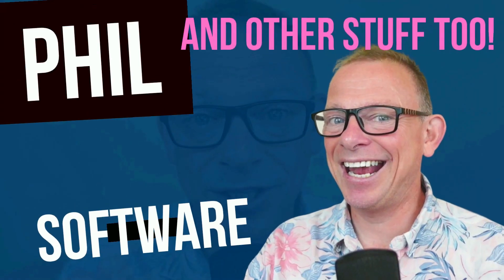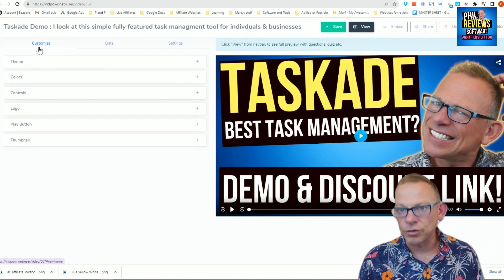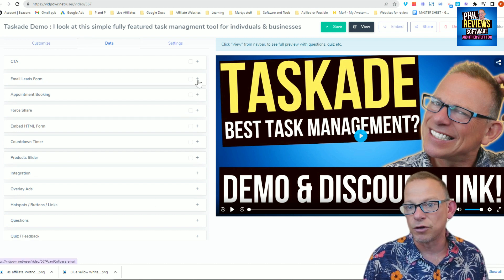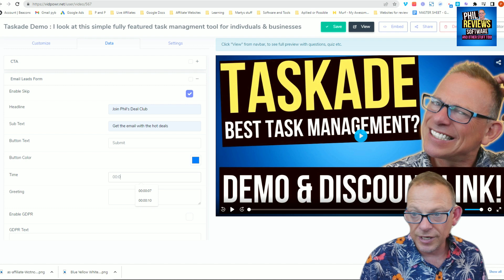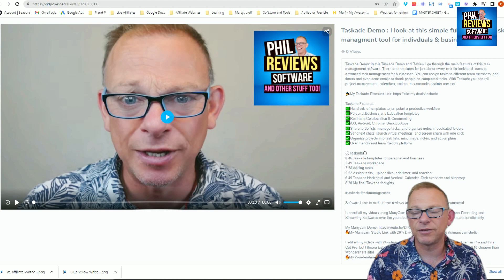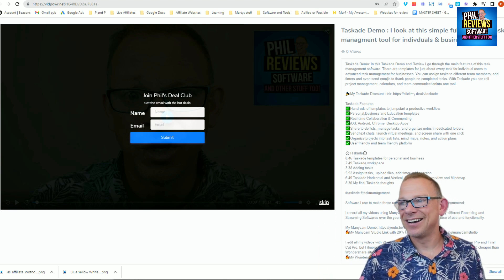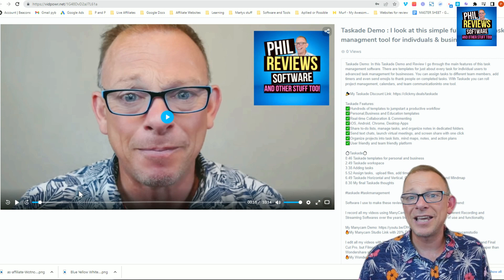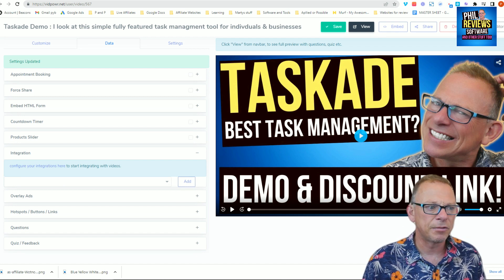VidPowr Demo : Make your videos interactive, add email sign up, any form or ads to your videos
VidPowr Demo: In this VidPowr Review and Demo I get quite excited running through the features of this interactive video content maker. Get viewers to interact with your content by signing up, answering questions, filling forms or clicking on adverts this video tool has got so many uses. It comes with a slick looking video player which is fully customisable and can be used for embedding videos on your website or blog, or within emails.

Features:
✅Create interactive videos
✅Personalize, add interactivity, sell, collect leads
✅Add interactive personalized user experience for maximum viewers
✅Add Optin Forms in Your Video
✅Protect, authenticate & secure your videos
✅Tailor your video content to match customer’s preferences
✅Sell Directly Inside Your Video
✅Your video in multilanguage

⏱Chapters⏱
0:00 Introduction
1:21 VidPowr Dashboard
1:49 Add new video from Youtube link
2:11 Customise video player
2:14 Making a video interactive, what can you add?
3:36 Add an email lead form
4:40 View the video with the form
7:28 My final VidPowr thoughts

Vidpowr or Vidpower is an interactive video tool similar to Vidyard, Loom, and PressPlay 2